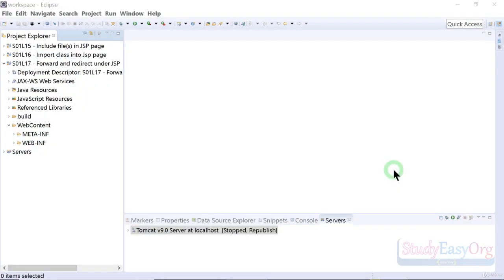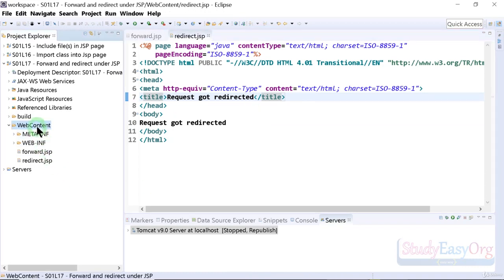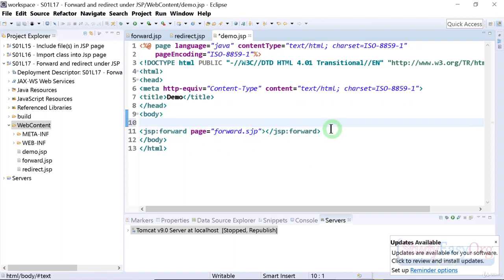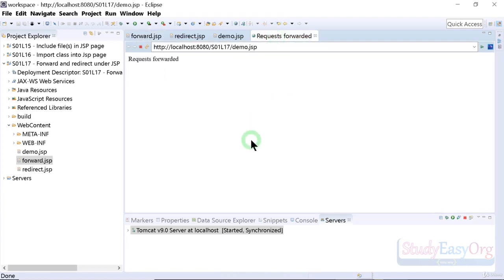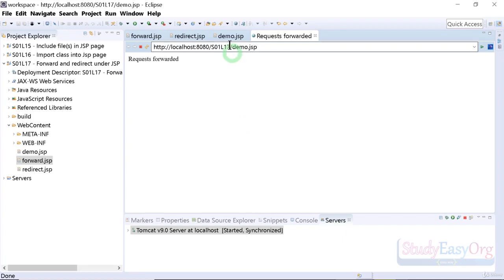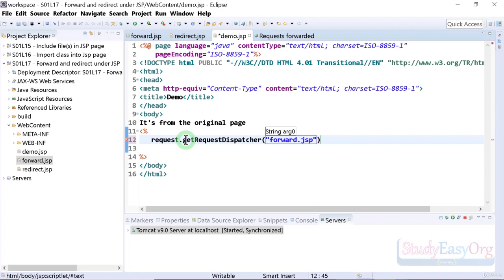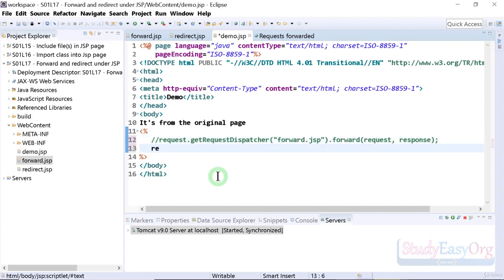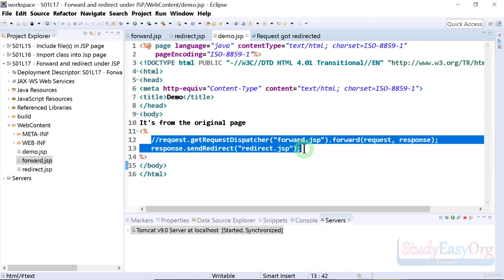211 Forward and redirect under JSP ( Please SUBSCRIBE Our Channel )